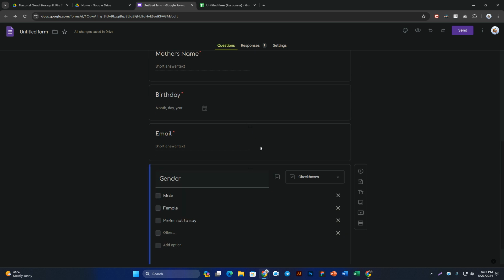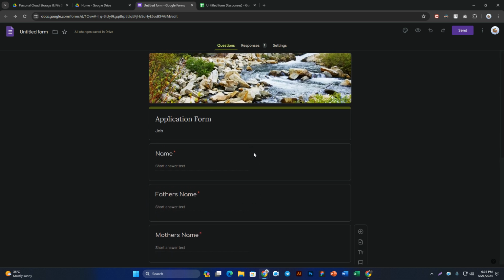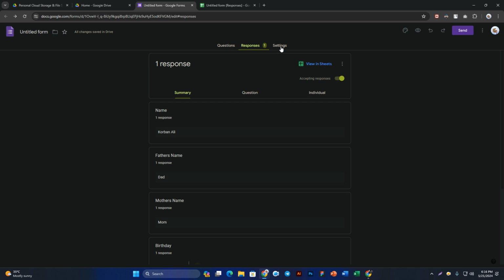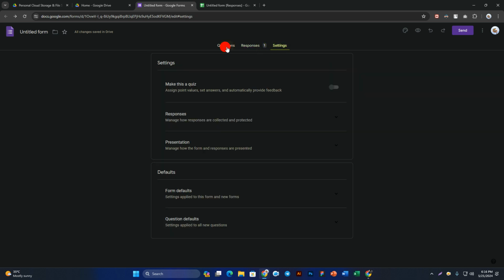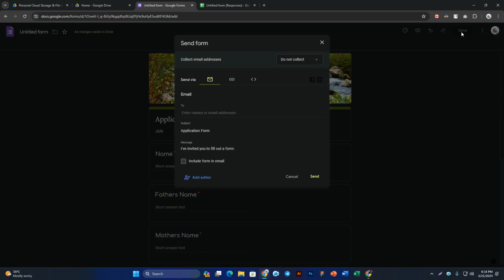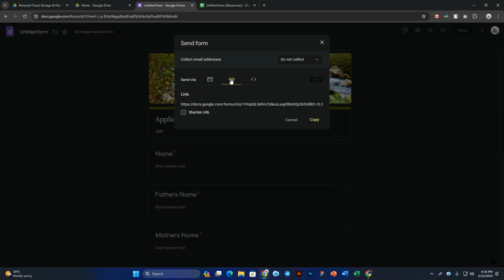How To Get Shareable Link On Google Form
In this video, you will learn How To Get Shareable Link On Google Form. Enjoy It:)

Google Forms is a survey administration software included as part of the free, web-based Google Docs Editors suite offered by Google. The service also includes Google Docs, Google Sheets, Google Slides, Google Drawings, Google Sites, and Google Keep. Google Forms is only available as a web application - Wikipedia